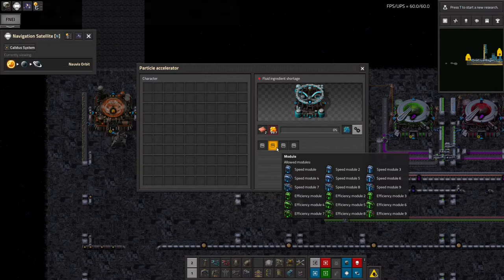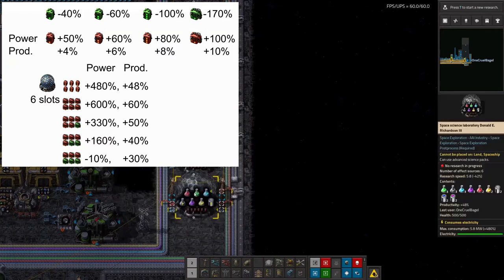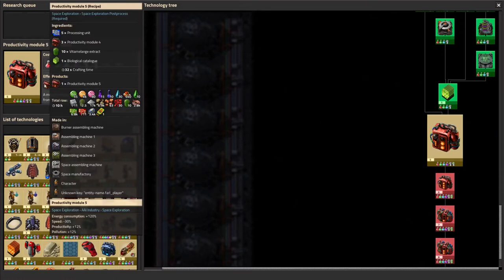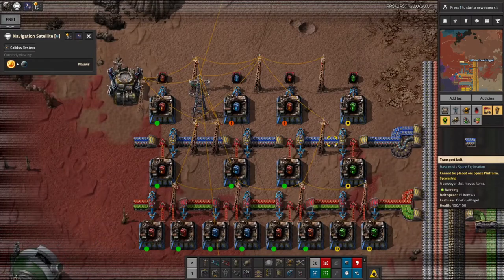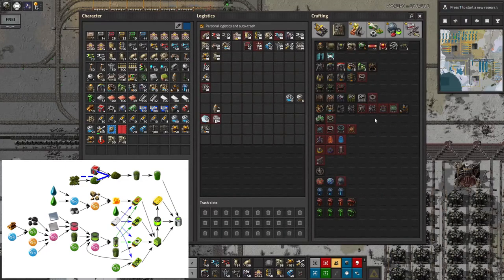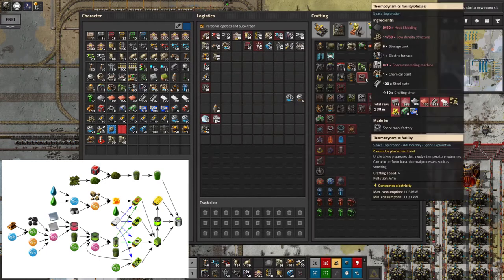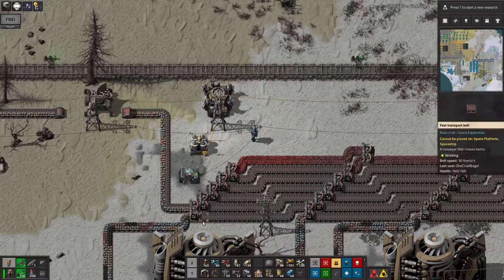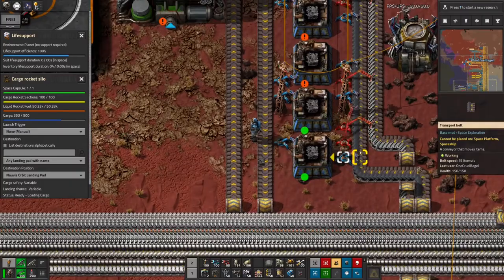S2-E27 - Modulation - Laurence Plays Factorio: Space Exploration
It's time to take a look at modules in order to reduce how much power my space station uses. They're kinda pricey though...